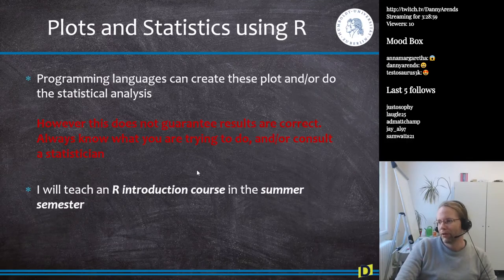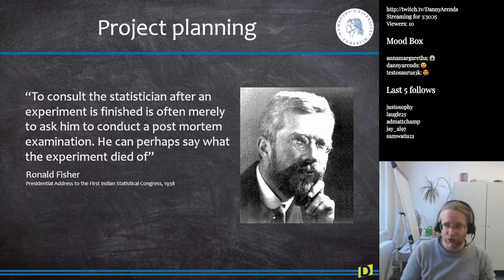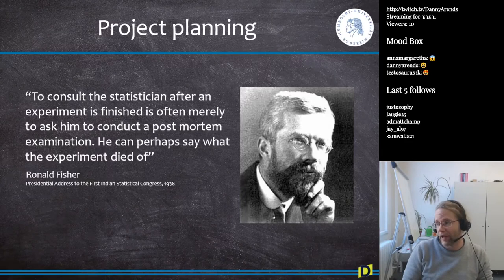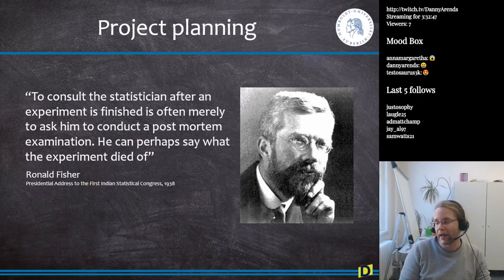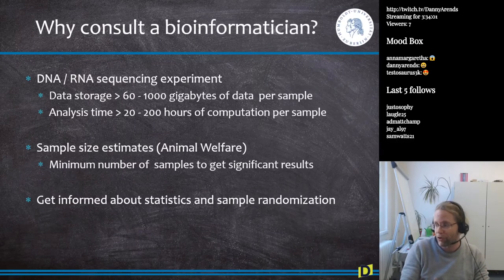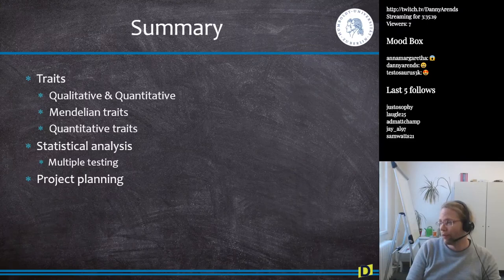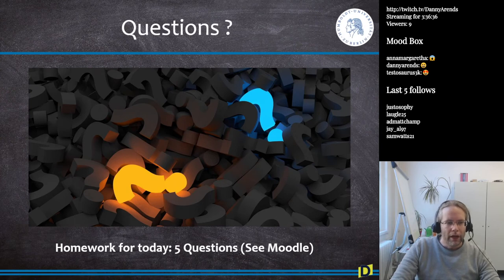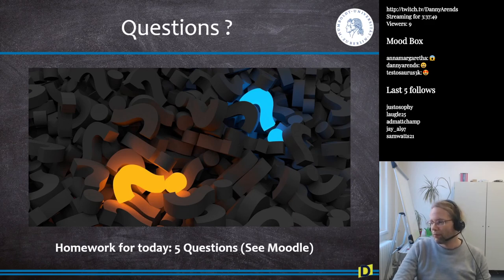Phenotypes and Genetic Analysis (Bioinformatics S2E4)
Some words about R programming and project planning. This is a live-stream recording of the MSc and PhD lecture series: Bioinformatics for plant and animal sciences, given digitally during the Covid19 pandemic at the Humboldt University in Berlin organized and lectured by Dr Danny Arends.

0:00 Plots and statistics using R on my channel
0:24 Struggling with the assignments
4:20 Consult a Bioinformatician
6:18 Lecture outro